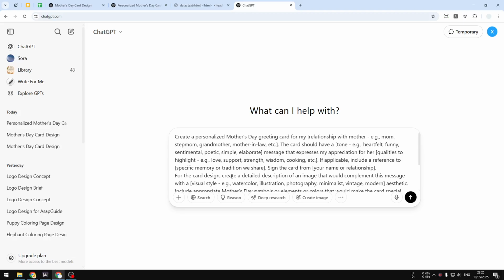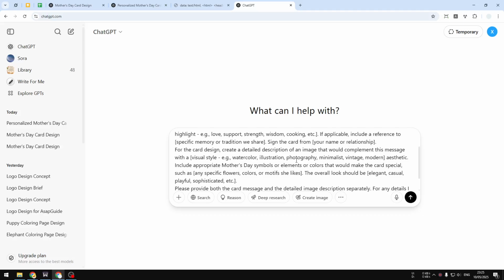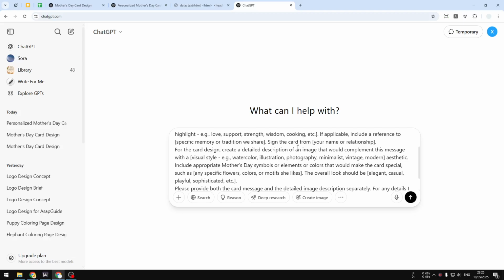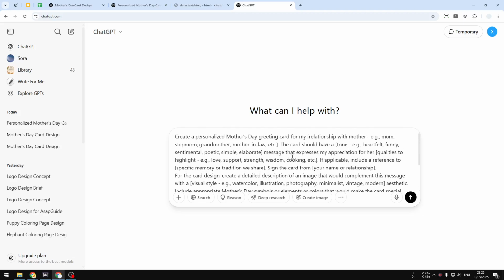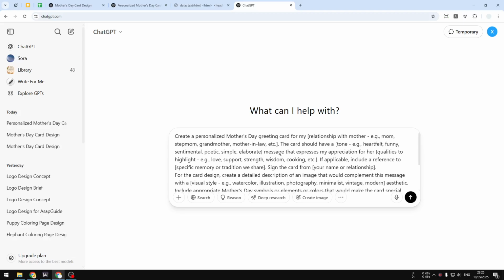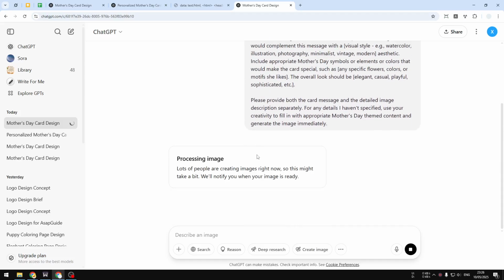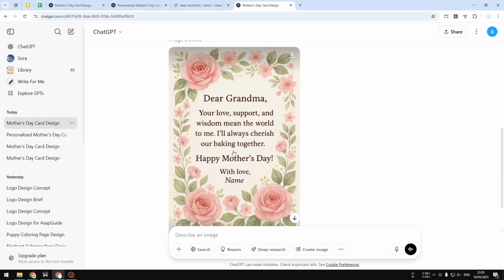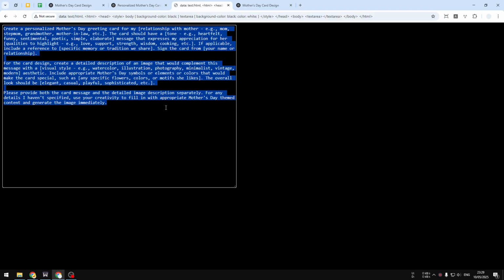How to Make Beautiful Mother's Day Greeting Card with ChatGPT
👉 In this video, I will show you how to create a stunning Mother’s Day greeting card using ChatGPT to generate heartfelt messages and design ideas, paired with Canva or Recraft AI for personalized, professional-quality visuals.

For the card design, create a detailed description of an image that would complement this message with a [visual style - e.g., watercolor, illustration, photography, minimalist, vintage, modern] aesthetic. Include appropriate Mother's Day symbols or elements or colors that would make the card special, such as [any specific flowers, colors, or motifs she likes]. The overall look should be [elegant, casual, playful, sophisticated, etc.].

Please provide both the card message and the detailed image description separately. For any details I haven't specified, use your creativity to fill in with appropriate Mother's Day themed content and generate the image immediately.